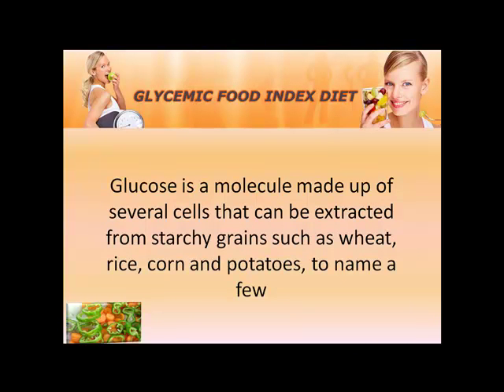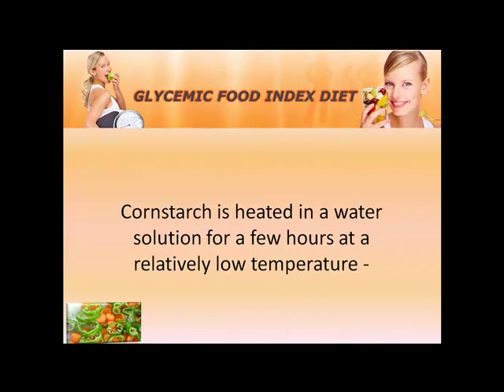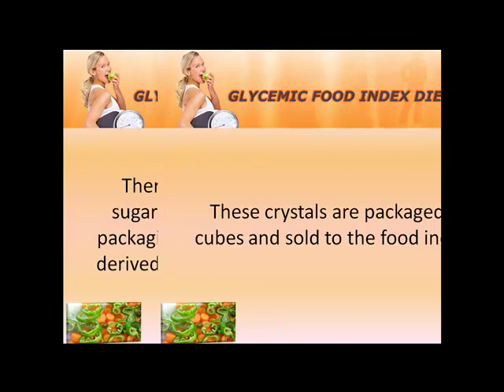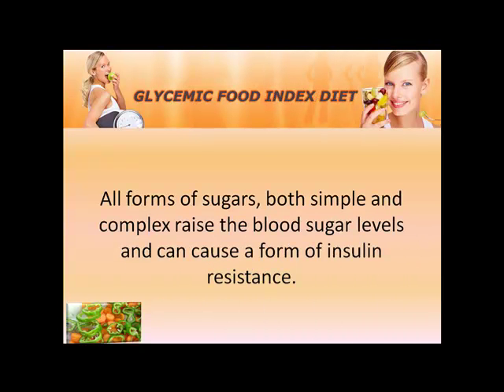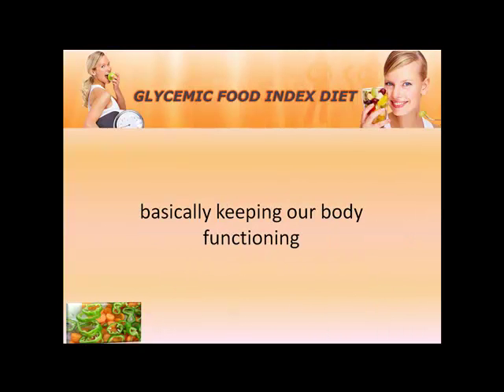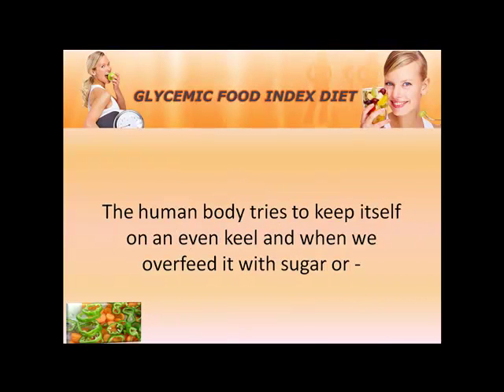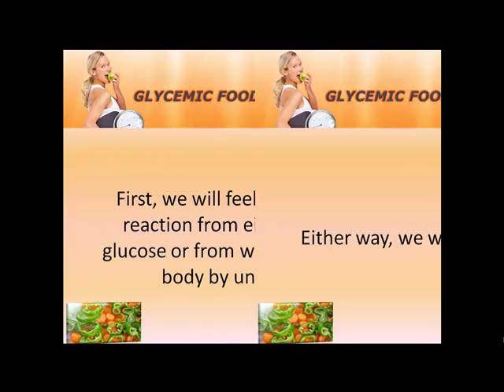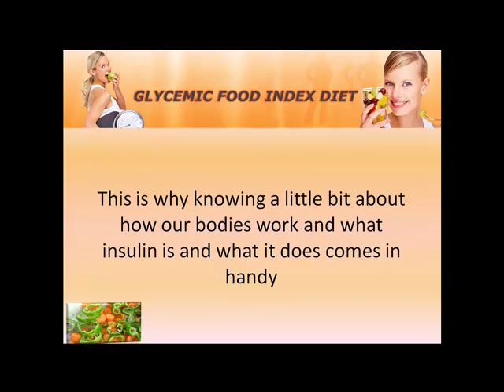What are The Effects of Glucose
Glycemic Index or low gi foods has so many benefits, learn about the amazing low glycemic foods eating plan.